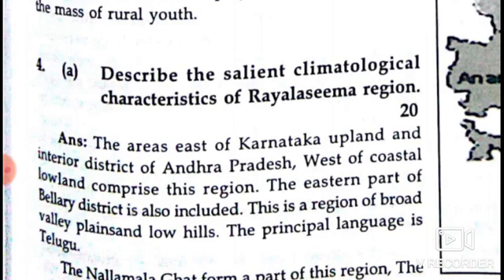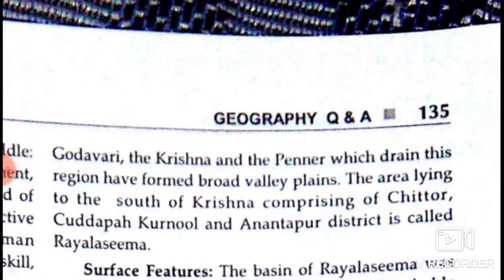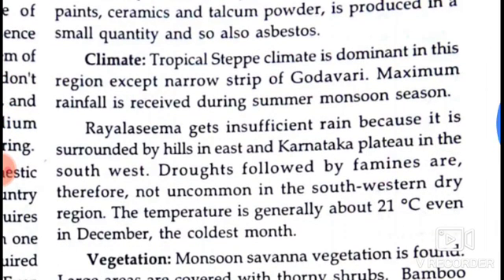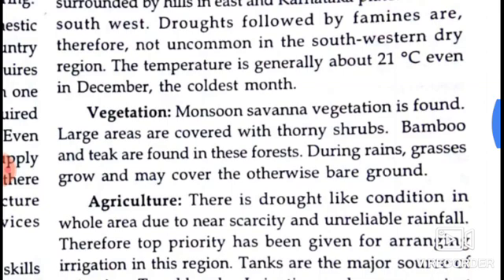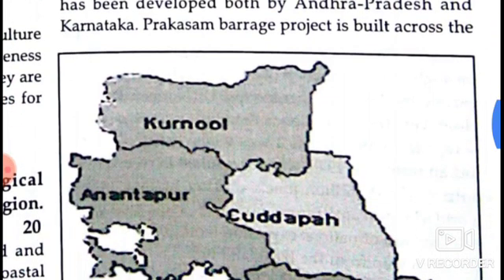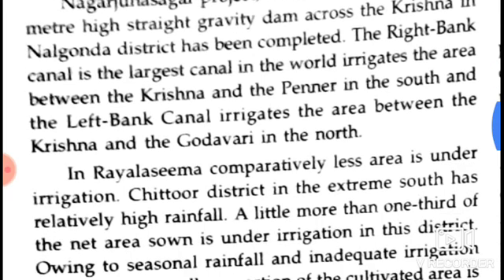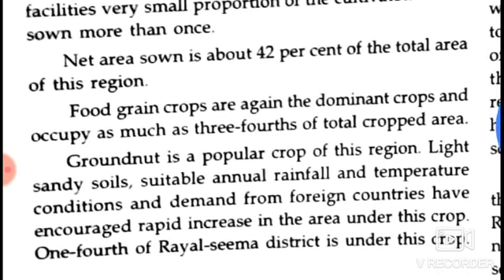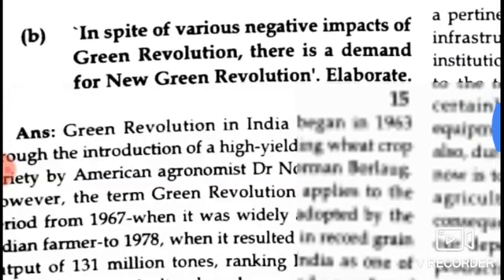September 4, 2019